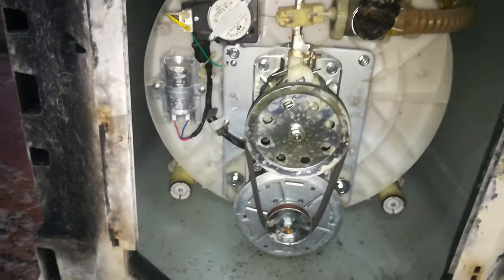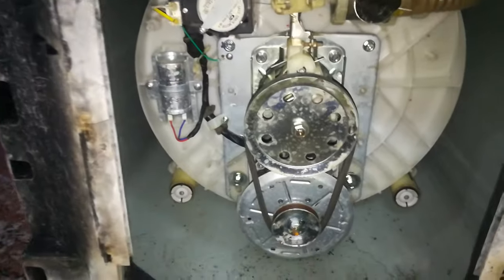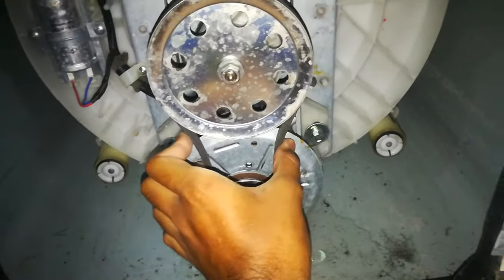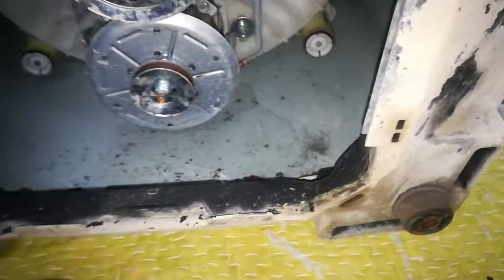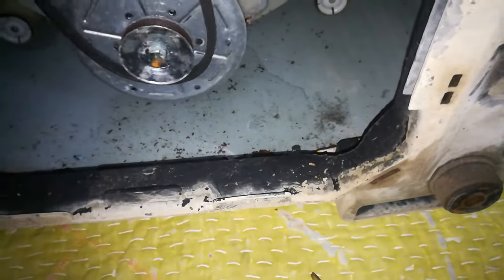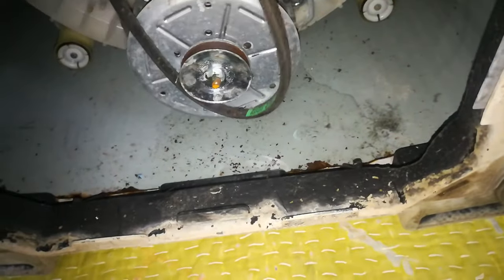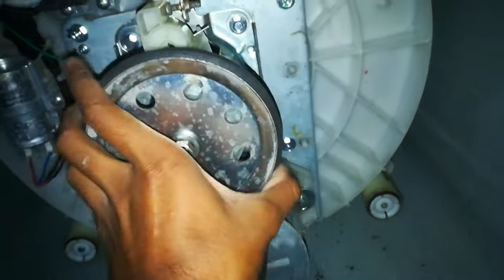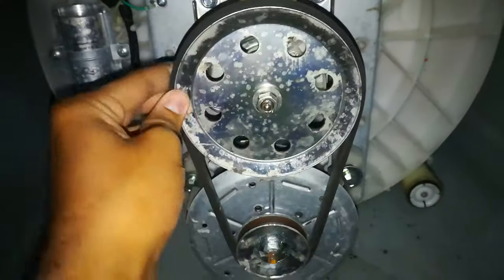Samsung Washing machine repair washer & Spinner topload problem | Easy repair trick | DIY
Hey guys... This video is for the problem which is caused to the washing machine when it is overloaded, due to overloading the belt may be loosened because of wear & tear..! So don't worry guys you can do a simple thing with the same belt and make your washing machine run..!
Remove the belt from the pulley and turn the belt upside down or twist it, so that the upper portion goes to down and thus by attaching the belt to the pulley, the belt will automatically be tightened enough...! Thank you friends... If it was useful give a thumbs up 👍